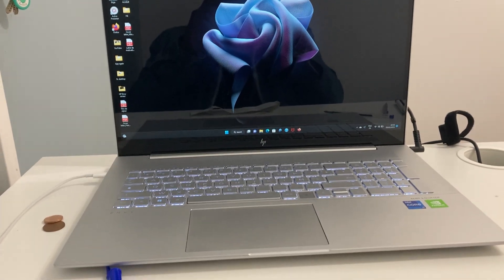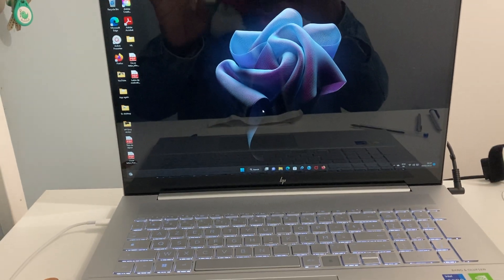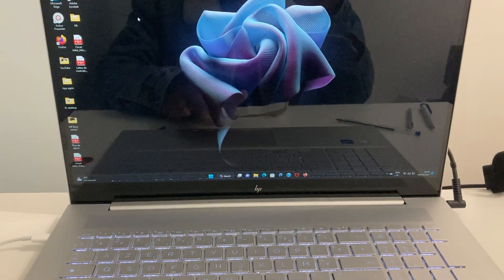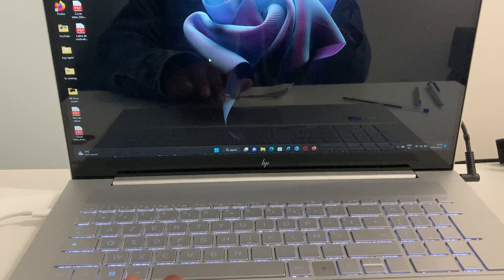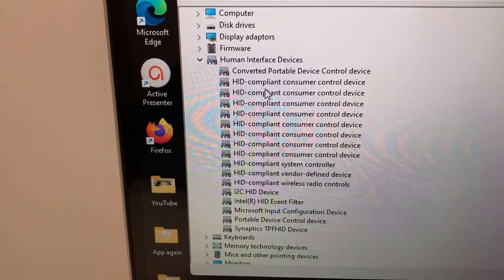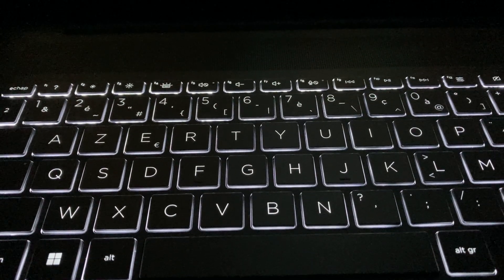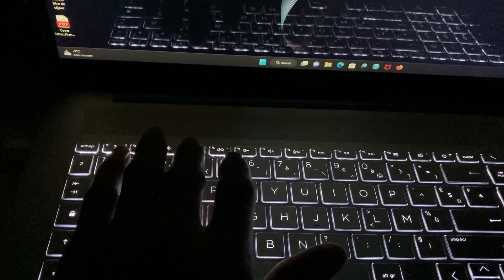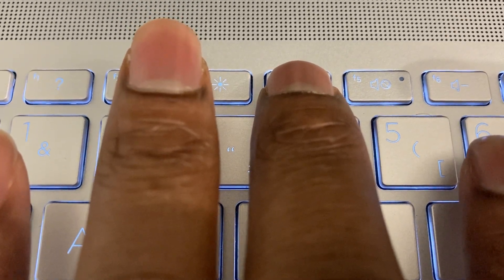How to turn on & off laptop touch screen and keyboard backlights